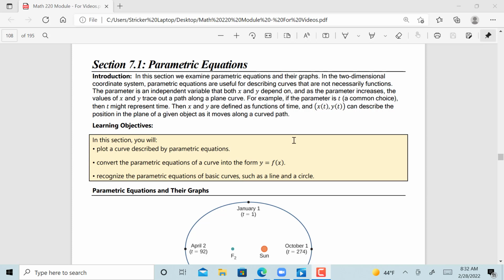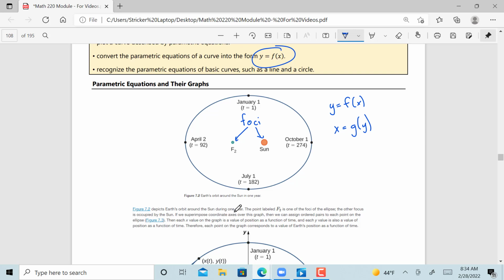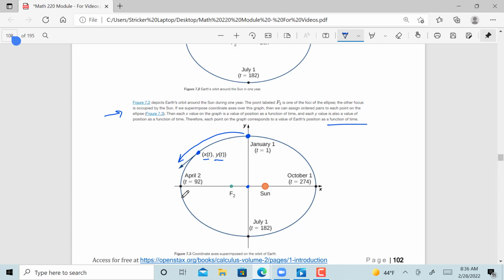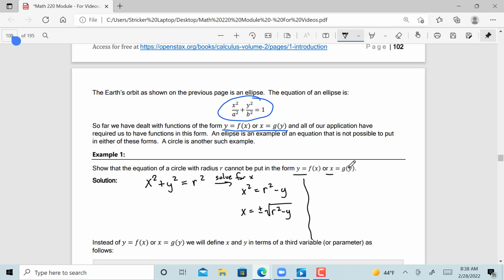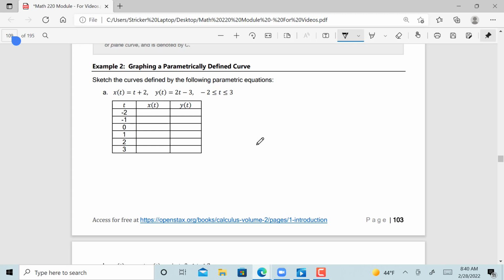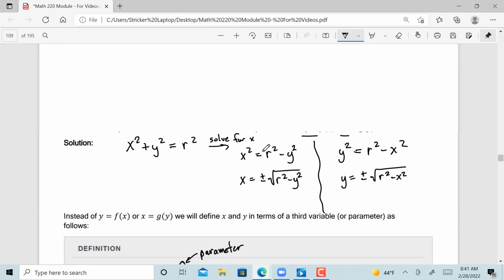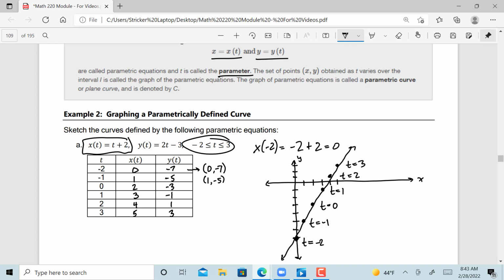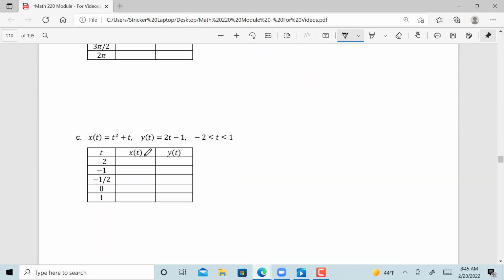Section 7.1 (Introduction to Parametric Equations)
In this video students are introduced to the concept of parametric equations and will also learn how to graph a parametrically defined curve.